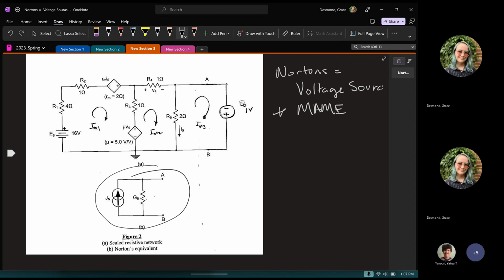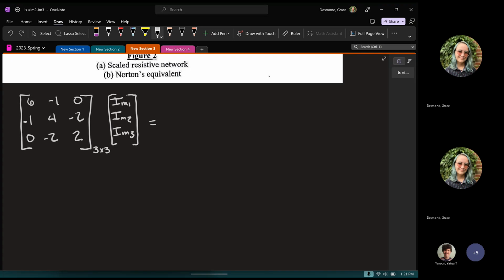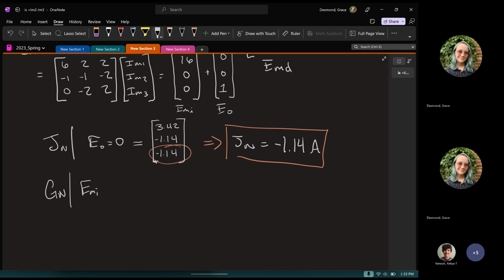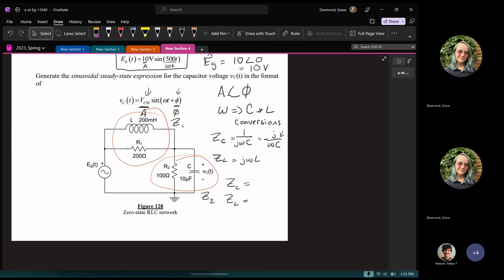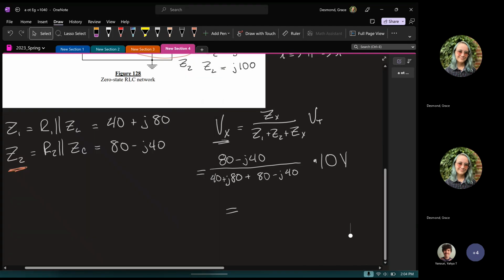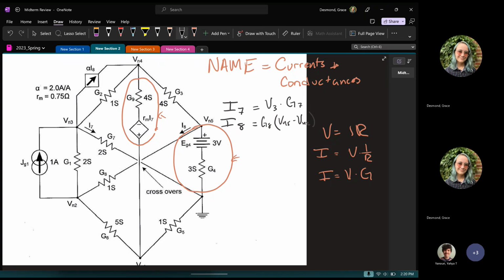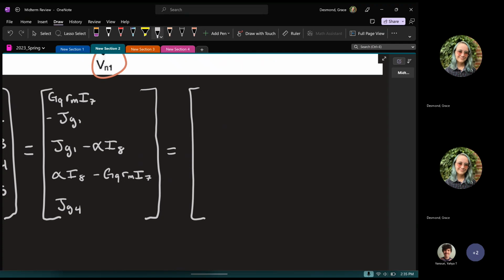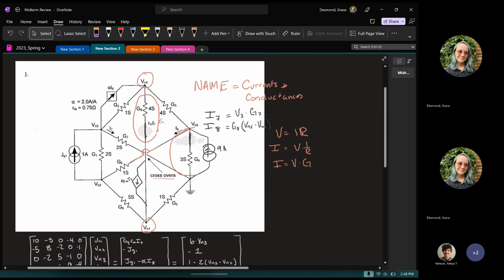Circuits 1 Midterm 2 Review Spring 2023